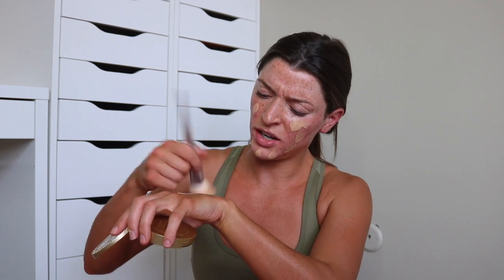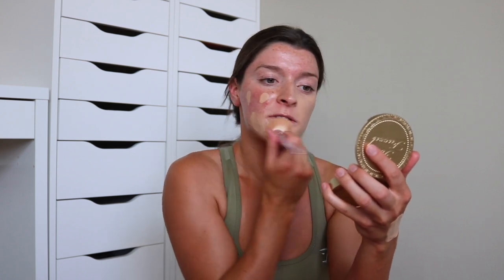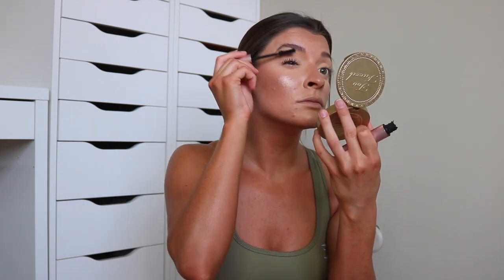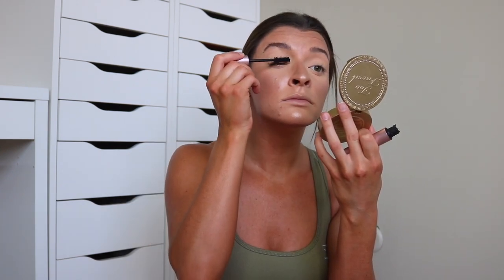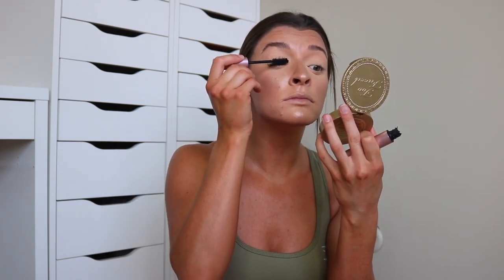FAST & EASY EVERYDAY/ GYM MAKEUP